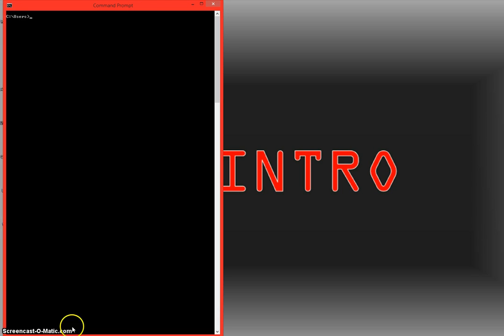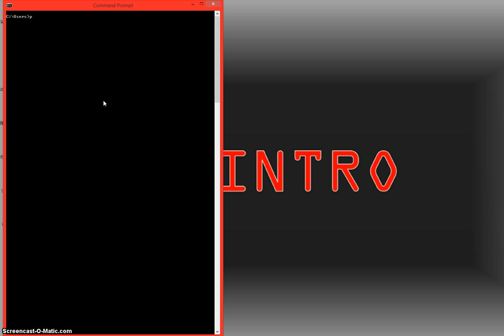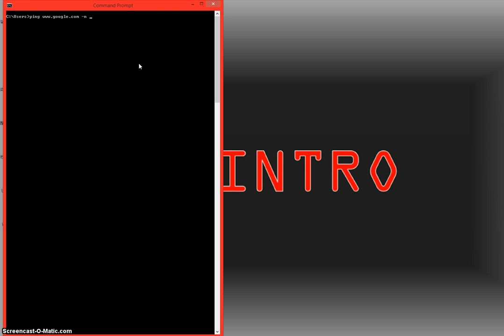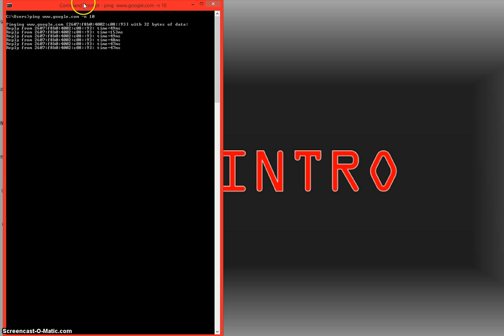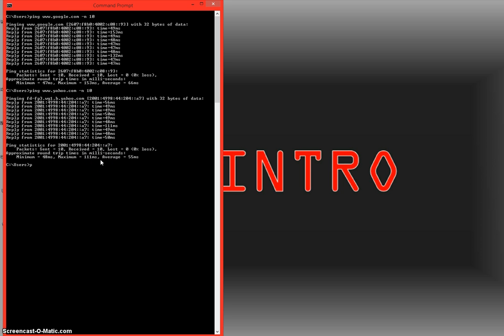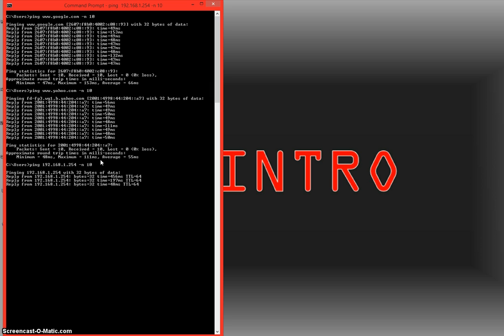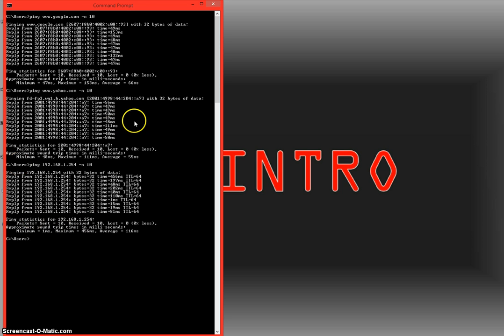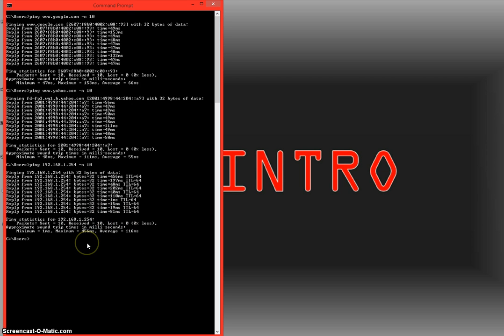Command Prompt | Network Latency (PING Check)